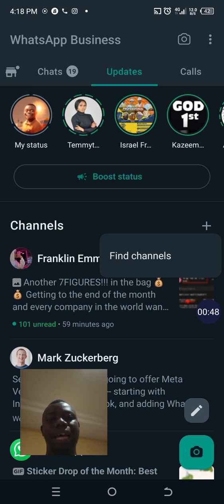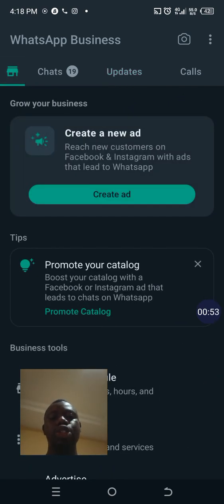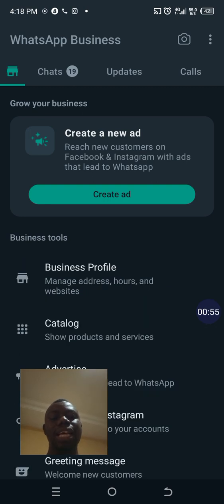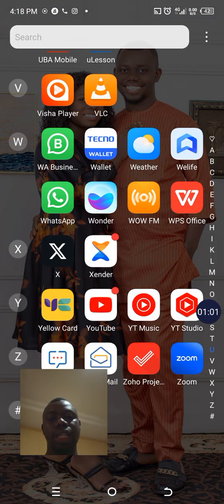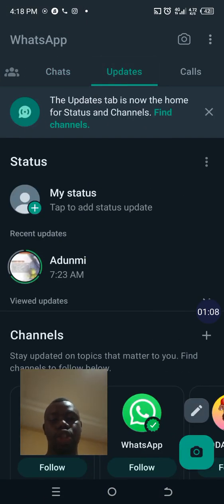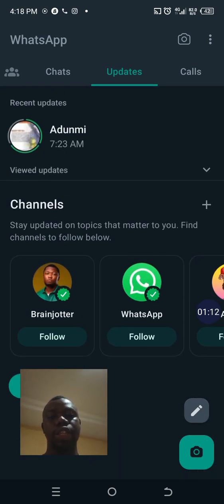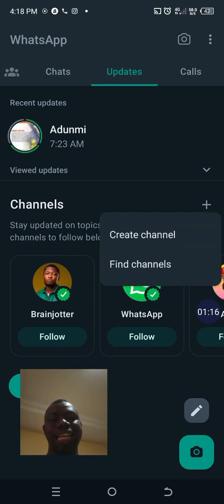How to create Whatsapp channel | Whatsapp update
"Discover the power of the latest WhatsApp update! 🌟

In this quick and easy tutorial, we'll walk you through the steps to create your very own WhatsApp channel in just 2 minutes.

Stay ahead of the game by setting up your WhatsApp status like a pro. Whether it's for personal updates or business promotions, we've got you covered.

Join us now and elevate your WhatsApp experience! 📱💬 WhatsAppChannels StayConnected"